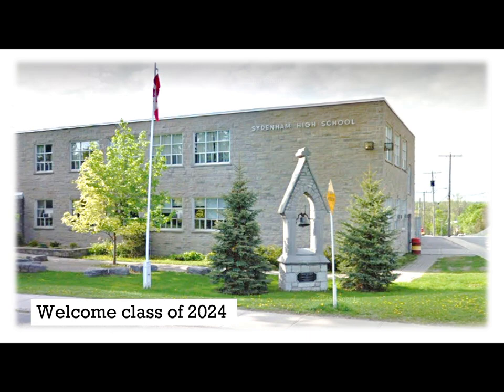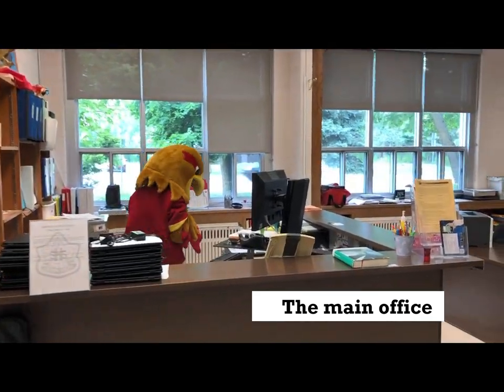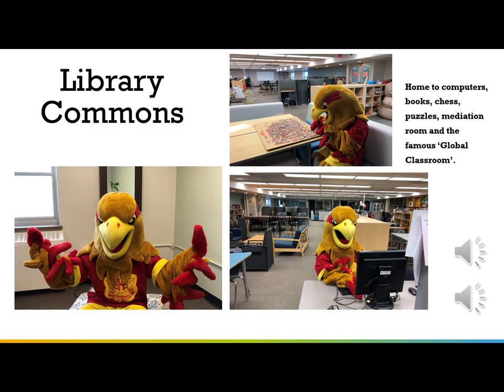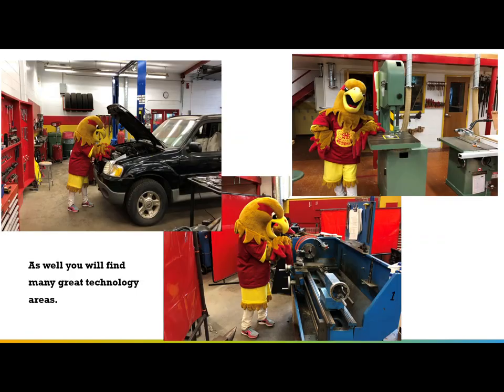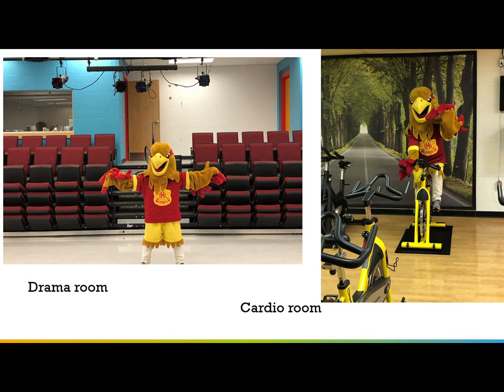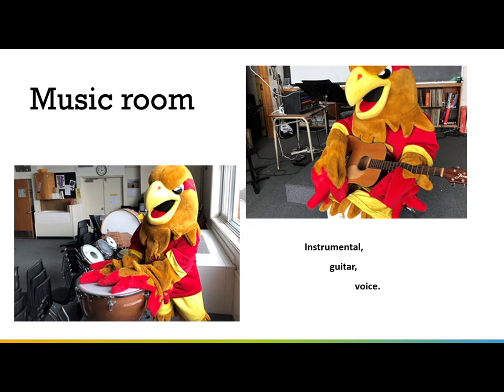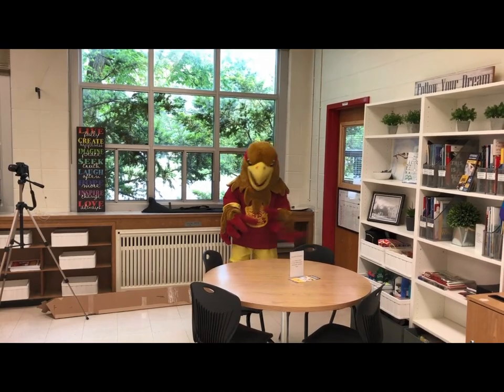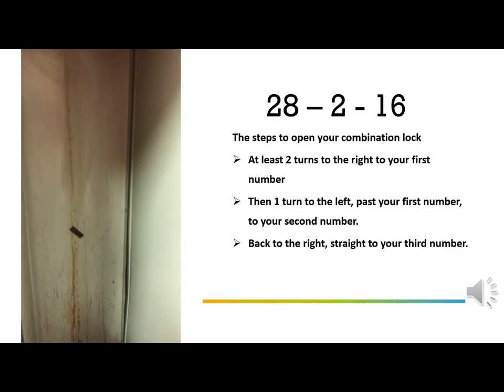Welcome to Grade 9 at Sydenham High School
This video outlines some helpful information and tips for students and families as they prepare for the transition from Grade 8 to Grade 9.